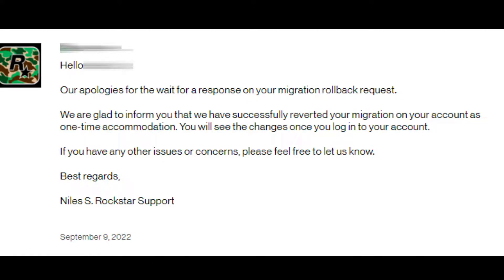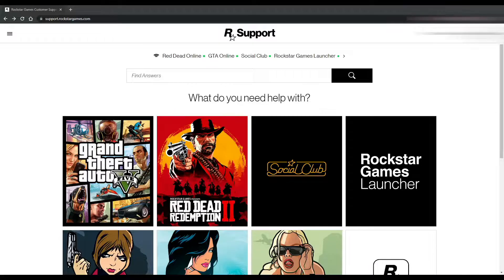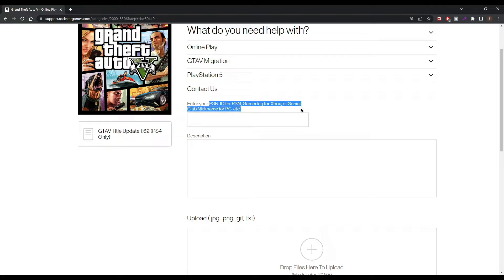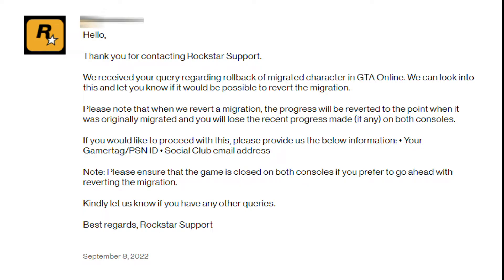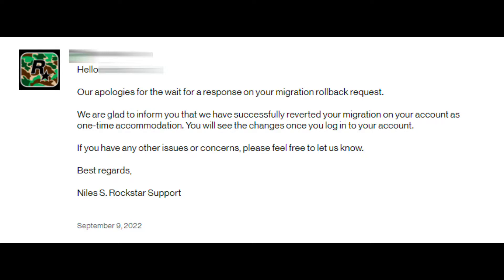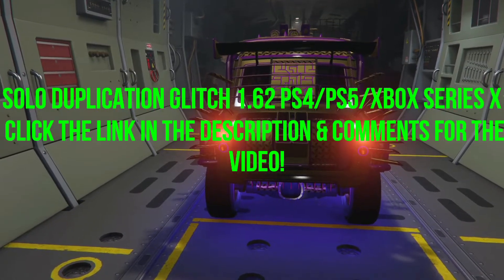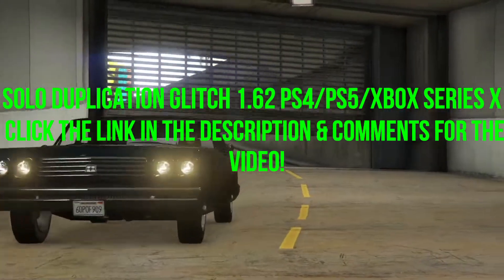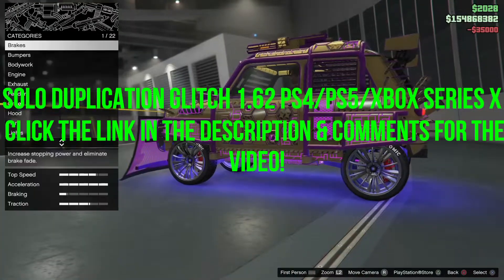Custom Plates for Grand Theft Auto V NEXT GEN | PS5 & XBOX SERIES X